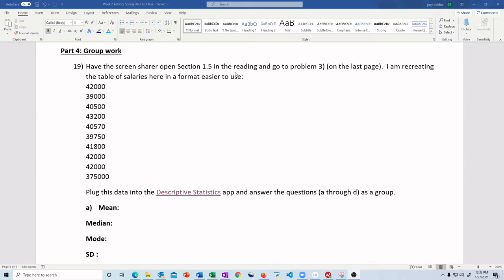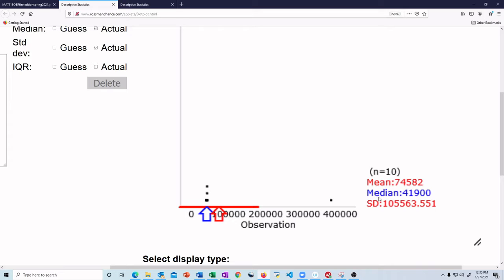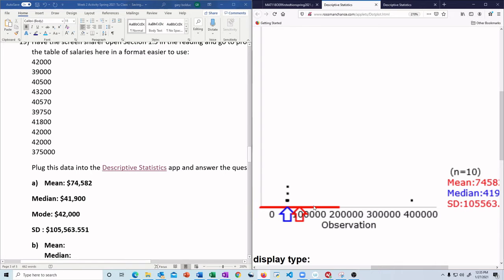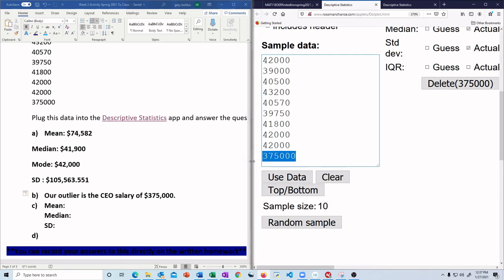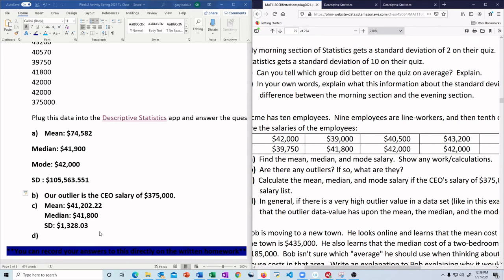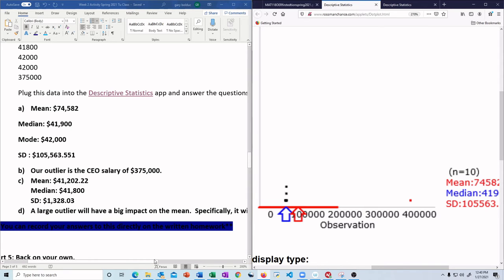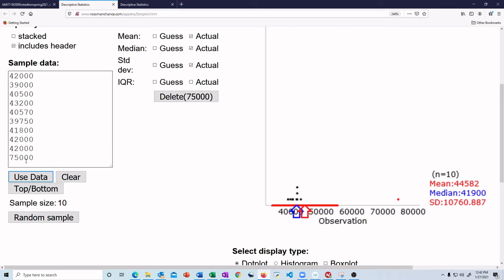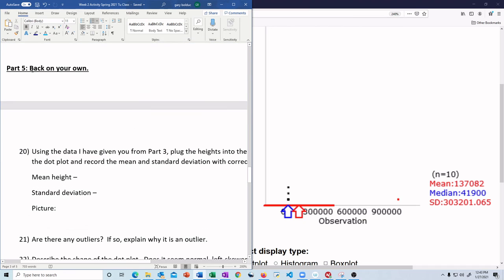MAT 118 070 - Week 2 Activity - Part 4